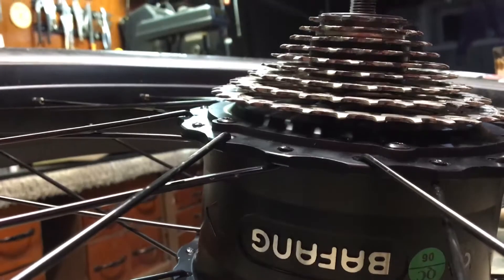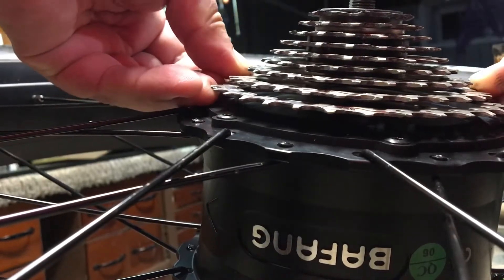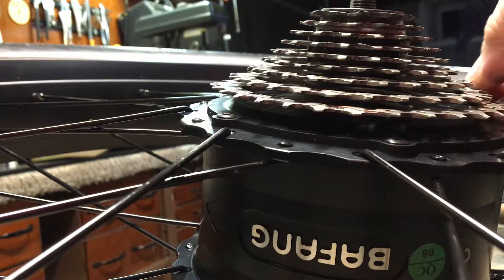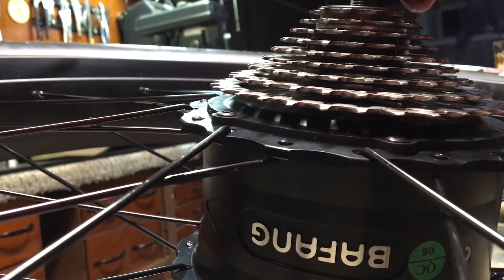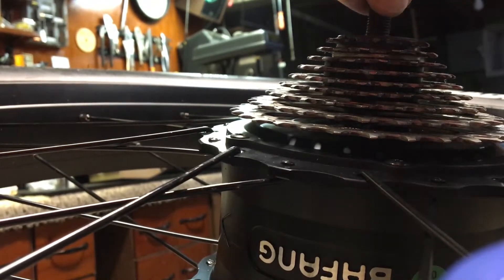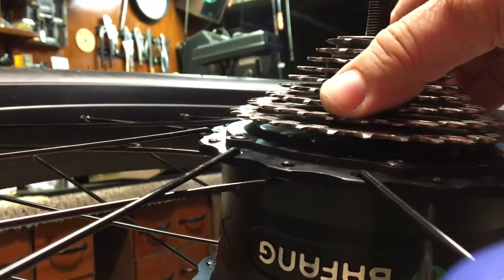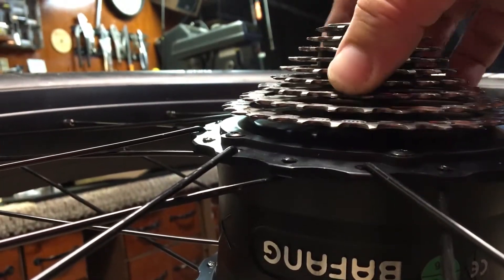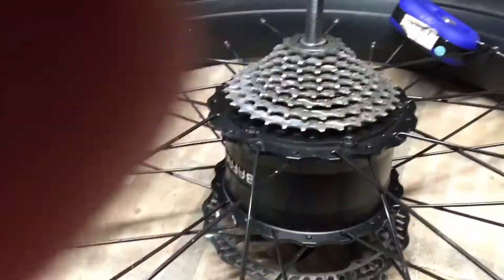Juiced Bikes RCS - FAT EBIKE CASSETTE GRINDING and other identified issues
My 3 mos. old babied fat ebike makes a faily loud "click" with every rotation of the crank. I can also feel it in the pedals. Upon inspection of the 9 speed cassette, I noticed it has play either in the bearings or somewhere on the freewheel hub. Can anyone help?

UPDATE; Juiced Bkes replaced the rear wheel and it no longer clicks or grinds.

I have identified another minor issue with the Shimano 9 speed Cassette on the RCS. This has happened to 3 different Ripcurrents I know of, including mine. It is possible that a tooth or multiple teeth on any individual gear or gears on the cassette can become bent by hard shifting. The result of this is that the chain momentarily catches on the larger gear next to it while pedaling (sometimes only during hard pedaling). You'll be pedaling normally and you'll feel a skip like the chain wants to momentarily switch gears, but it doesnt. Regardless of how much you adjust the rear derailleur, this problem doesn't stop.

The fix is very simple. Just identify which teeth are causing the problem, which can be done by putting your RCS in a bike stand, mark the offending teeth with a magic marker, then give them a tap or two using a hammer and screwdriver. Notice I did say TAP, not whack. You only want to bend it so it stops catching the chain. It doesn't usually take much force as the misaligned teeth are only bent ever so slightly. I could be wrong, but I believe the problem is exacerbated due to the wide range the drive chain must deal with, so any tooth alignment issues can be problematic.